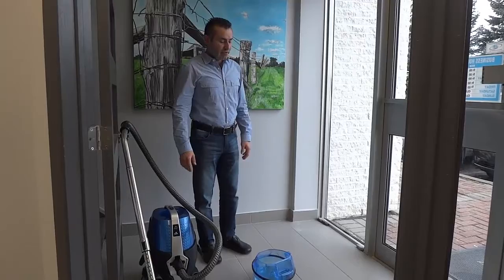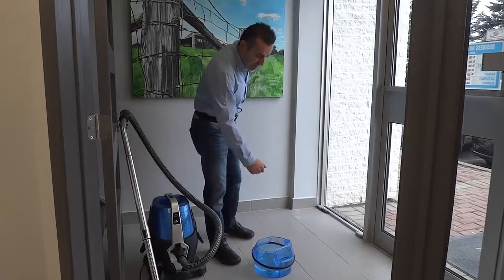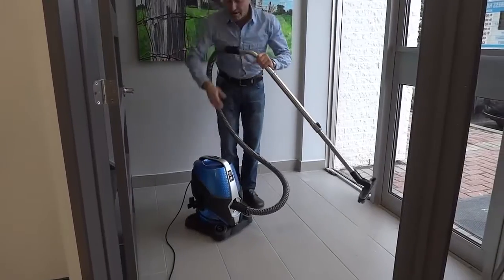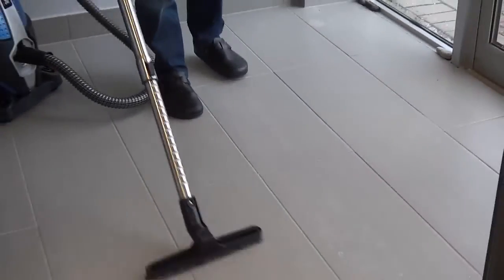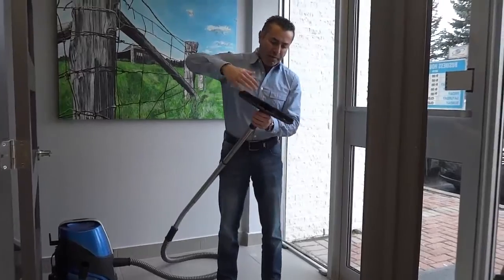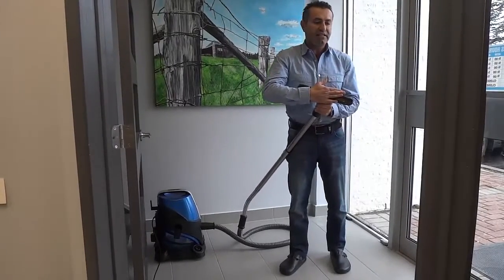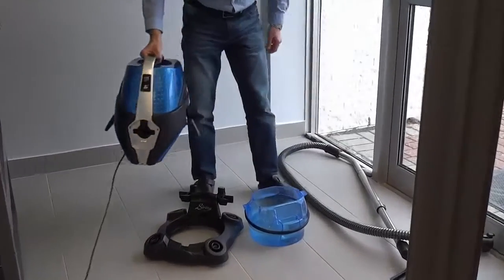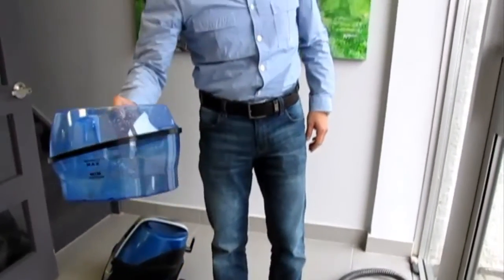How to clean the winter salt - Sirena tips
We know how annoying it is to come back home and bring the winter salt along with you. It's a good thing Sirena can easily eliminate these particles from your door mat/rug. You can use Sirena Power Nozzle or a floor brush. The end result is always the same -- all the salt is caught in the water and is out of your house once and for all!

Sirena is not just another vacuum cleaner! The water-based filtration system makes Sirena a fundamentally superior Total Home Cleaning System, to clean your home in ways that traditional vacuums cannot. Water never clogs the way bags and filters do. Sirena gives you 100% suction, 100% airflow, 100% cleaning efficiency all the time!